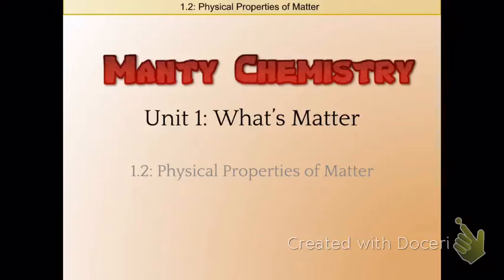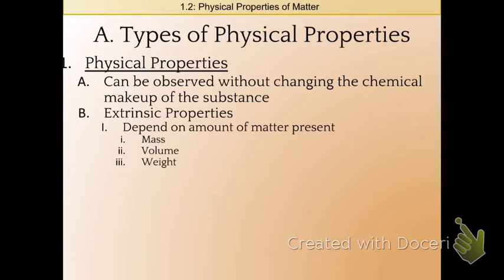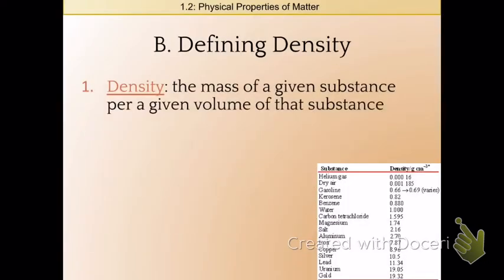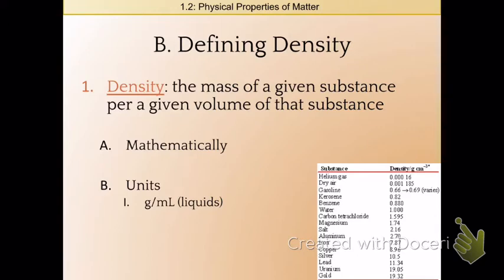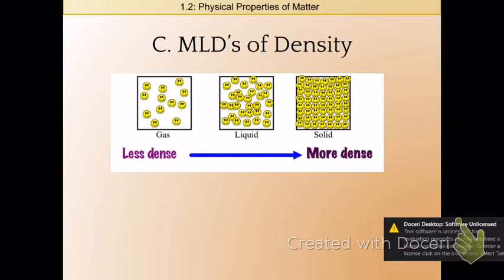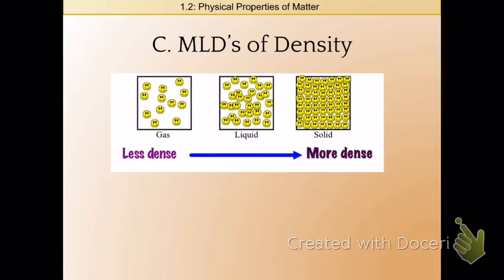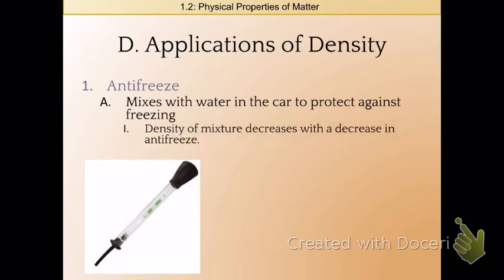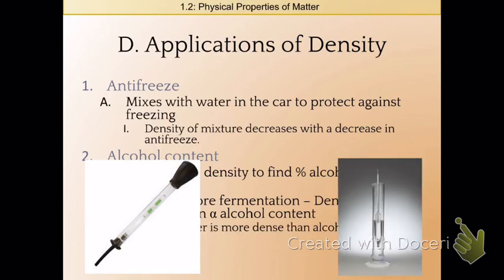1.2 - Physical Properties of Matter